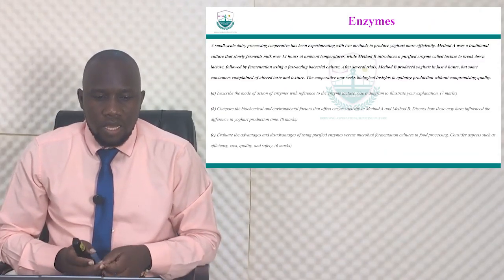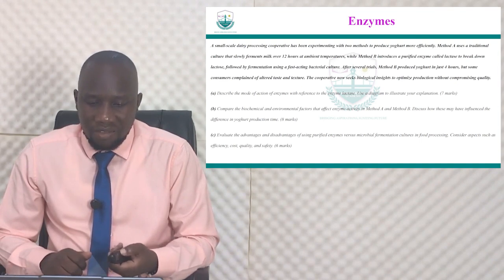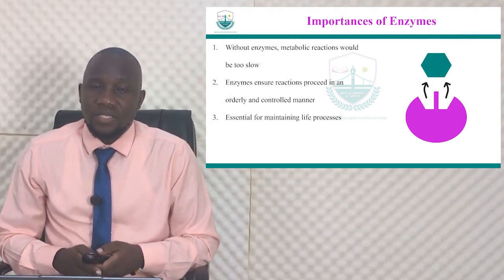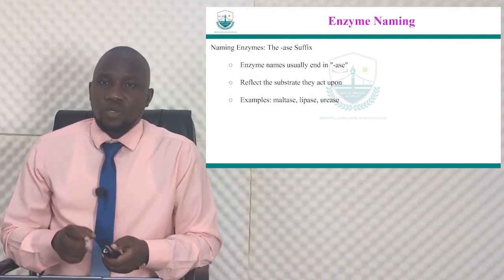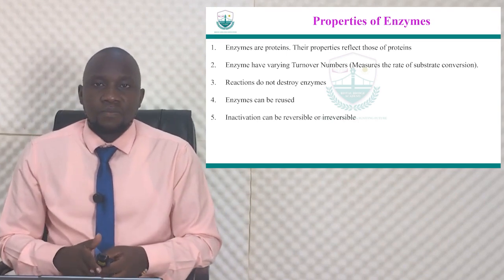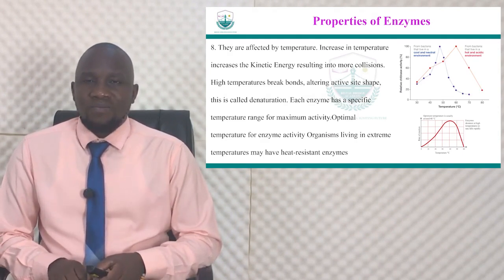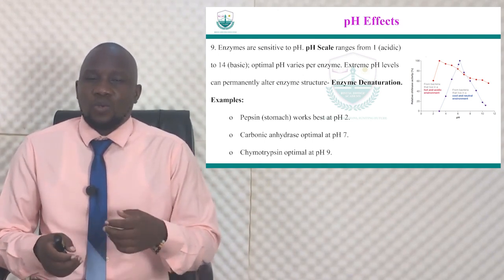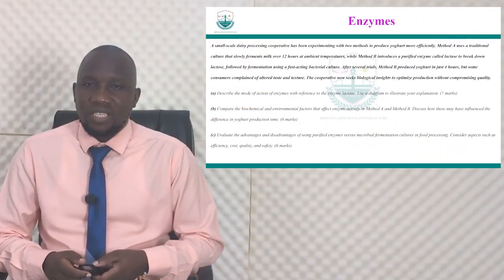Enzymes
Discover the fascinating world of enzymes! 🌱🔬 In this quick video, we explain what enzymes are, how they work, and why they’re essential for life — from digestion to cell function. Perfect for students and curious minds!

X: @RistalBridgeAcademy